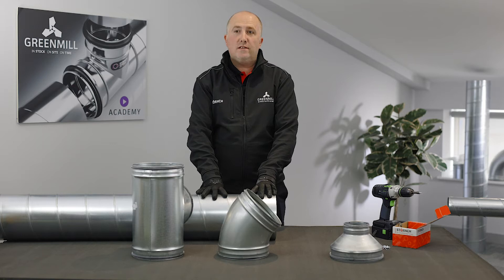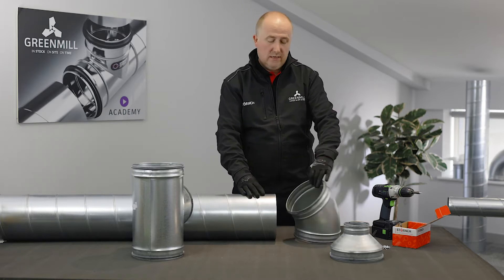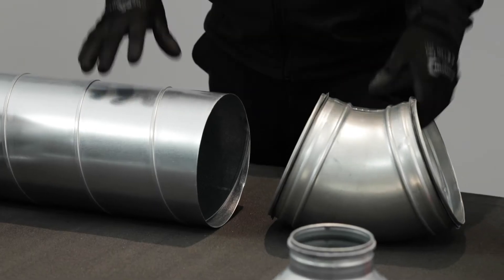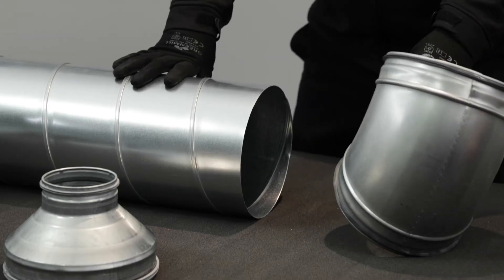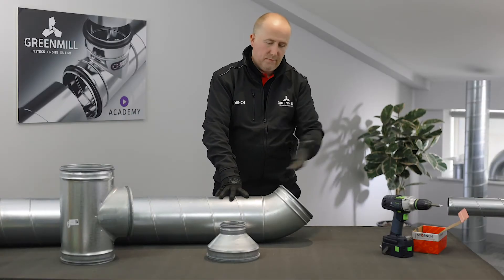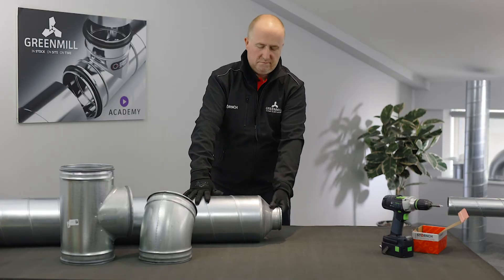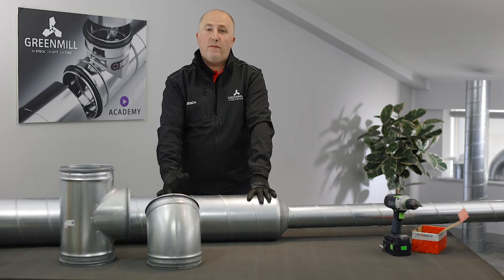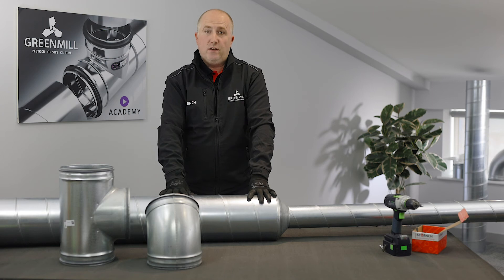3. Stornch Spirasafe Installation Demonstration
Stornch Spirasafe Installation Demonstration delivered by Greenmill Product Trainer,  Simon Makin.